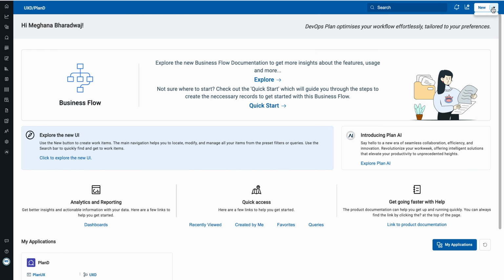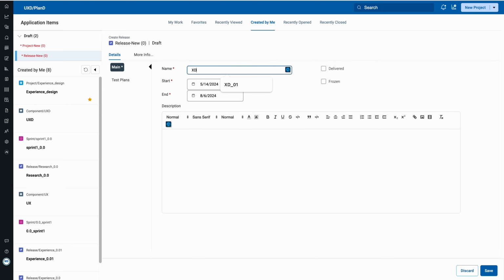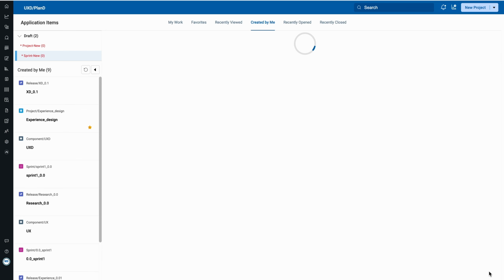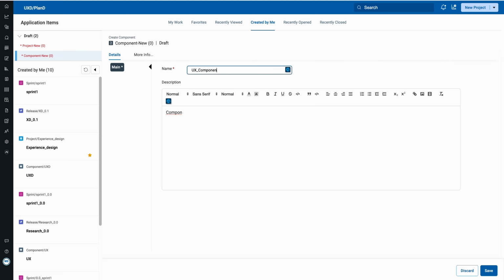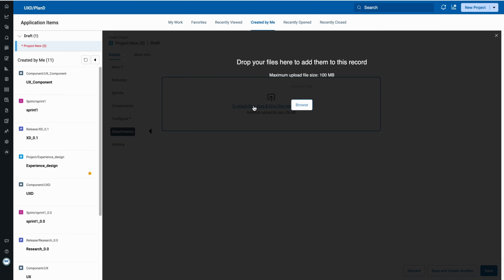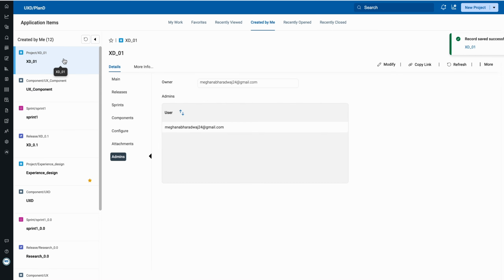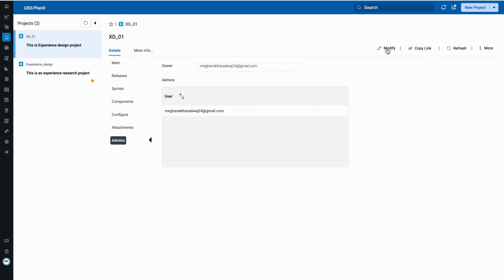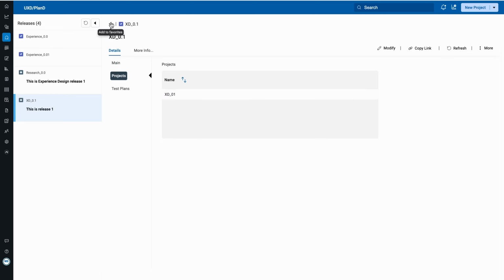Unlocking Agility: Navigating the DevOps Plan Agile Module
Explore the organized world of Agile methodologies with our DevOps Plan Agile module guide! Discover how to visualize Projects and Releases seamlessly, gaining insights into the hierarchy of Projects, Releases, Sprints, and Components. This video not only demystifies these elements but also serves as a step-by-step guide for creating projects and related records within the module. Whether you're a beginner or looking to enhance your Agile practices, this video equips you with the knowledge to optimize your project management processes.